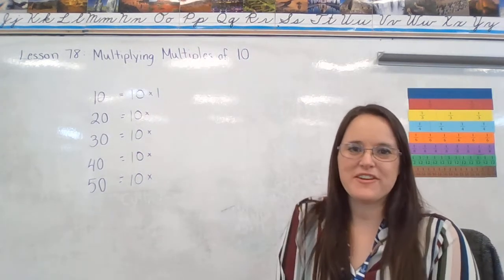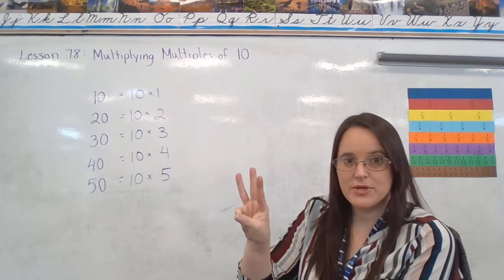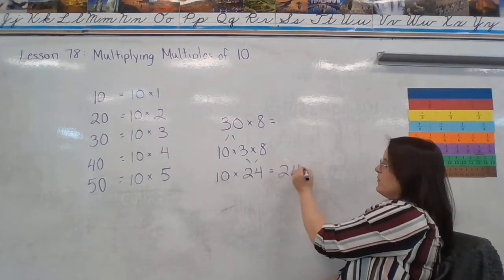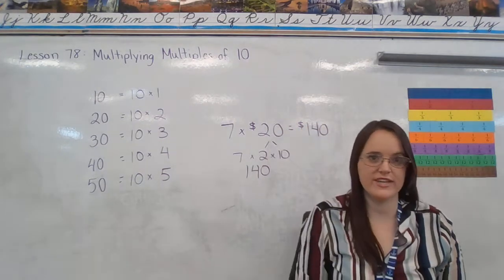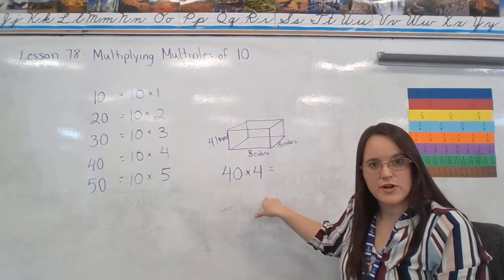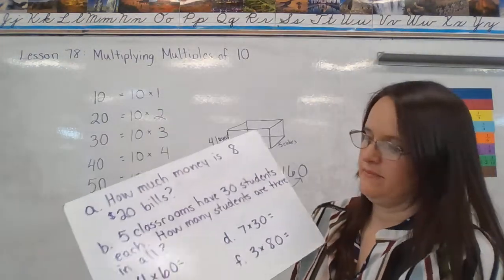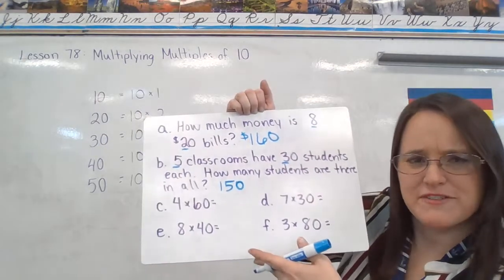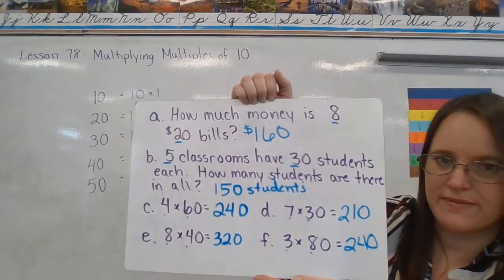Multiplying Multiples of 10 (B3L78)